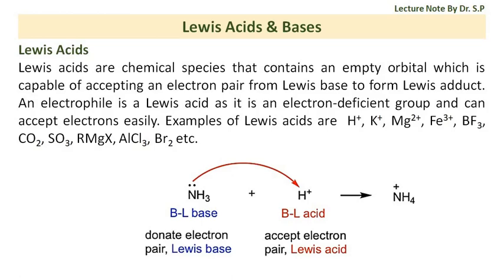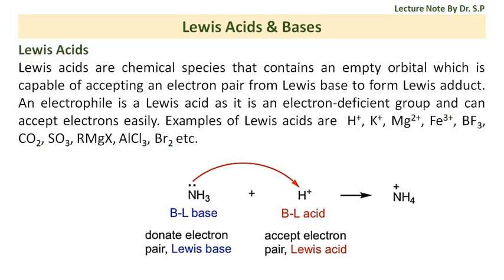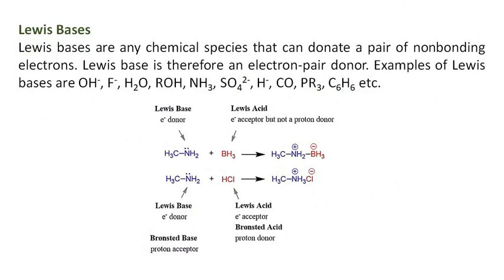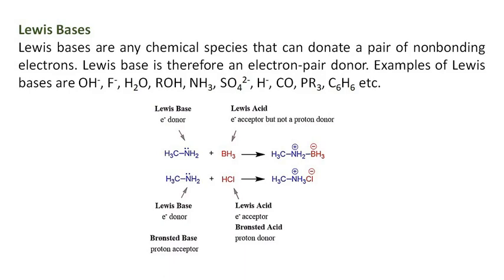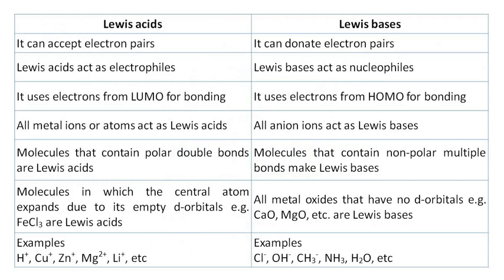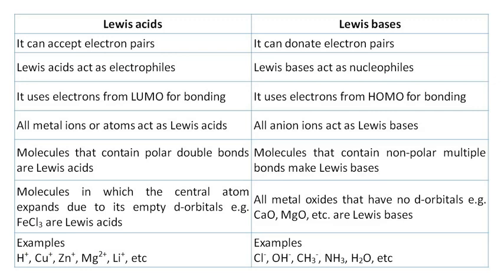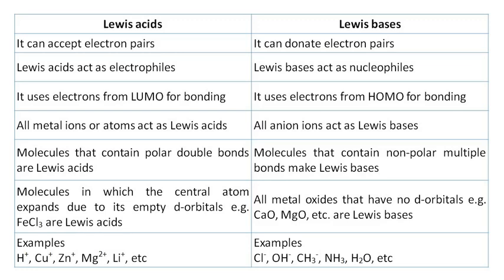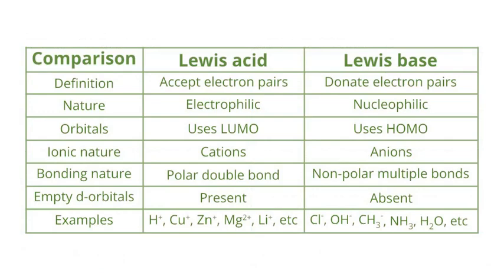Lewis Acids & Bases